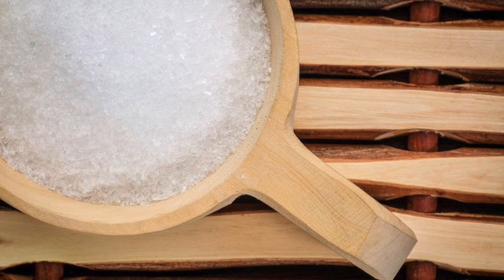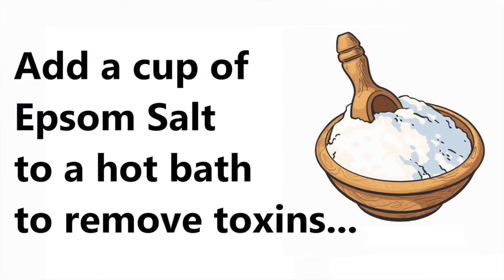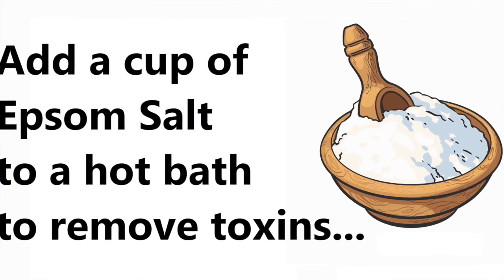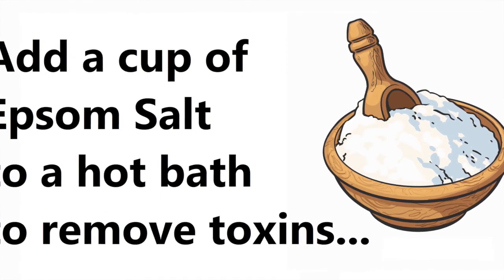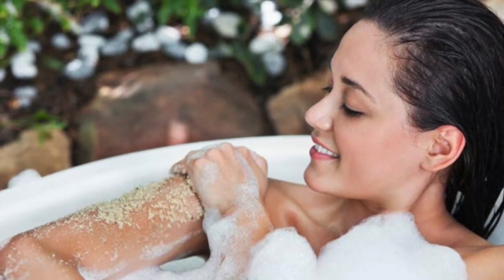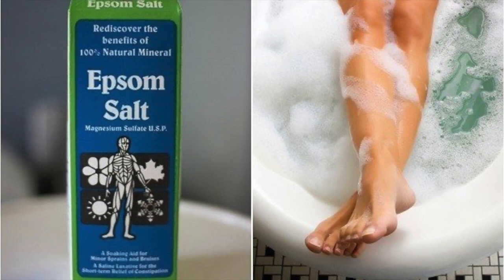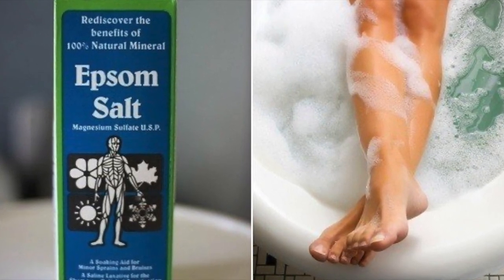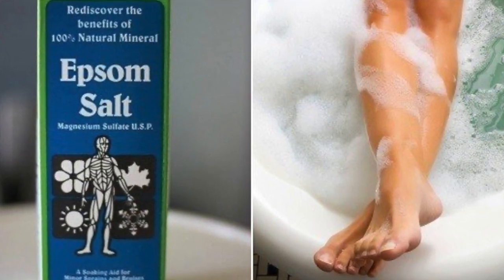Look What Happens To Your Body With This Amazing Epsom Salt Bath!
Epsom Salt Bath Pulls Toxins Out of Your Body, Reduces Inflammation, Improves Blood Flow, and Stiff Joints